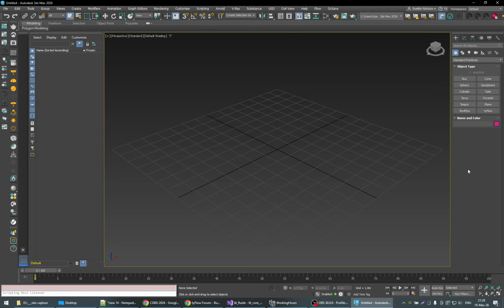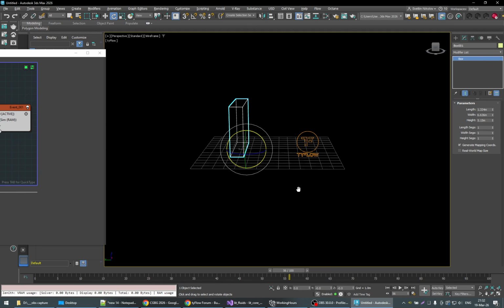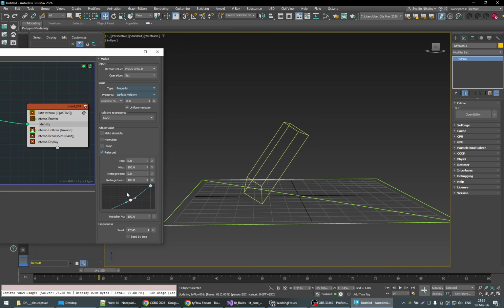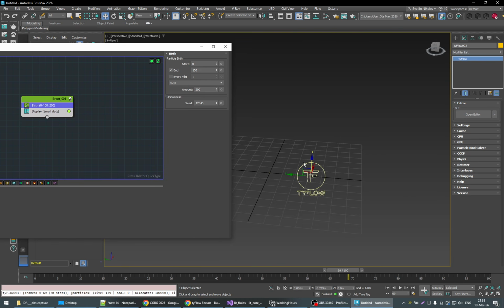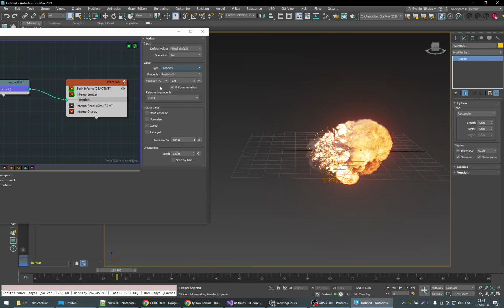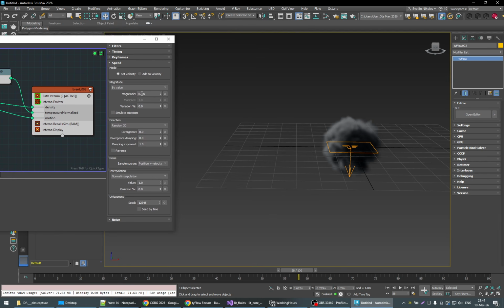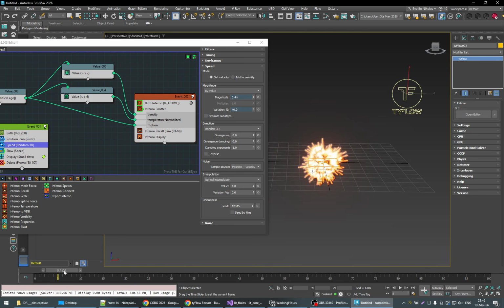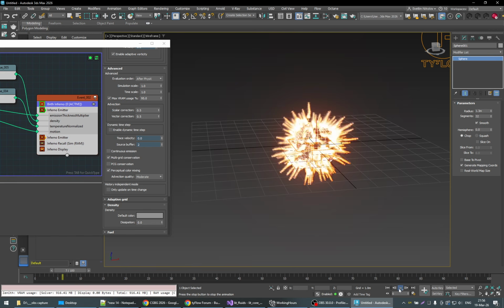Zenith: Value Operators for moving emitters - tyFlow 2.003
00:00:00 Emit Flames Only When Geometry Moves
00:02:01 Emit Smoke only from the faster parts of a geometry
00:08:12 Prevent Mushrooms for particle trails
00:19:45 Encore :D